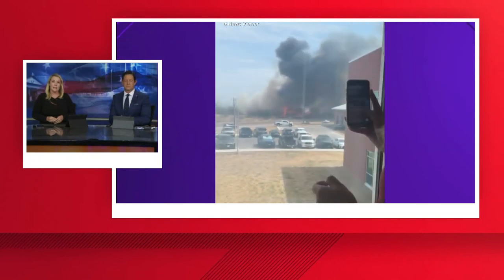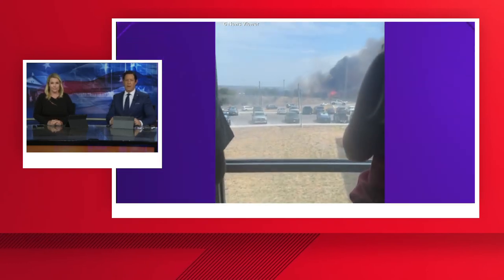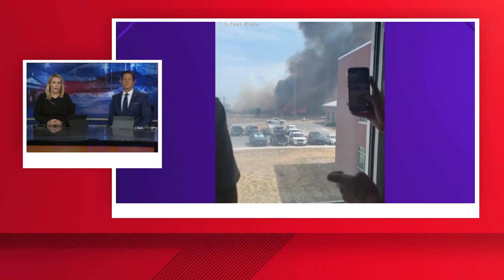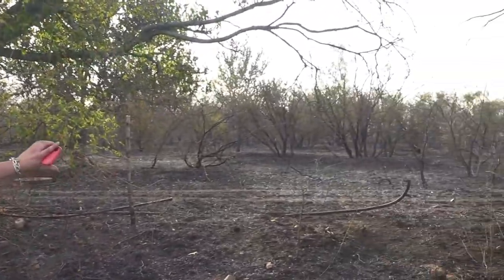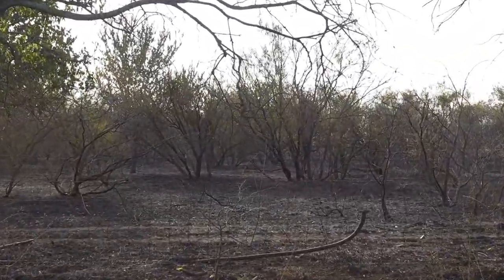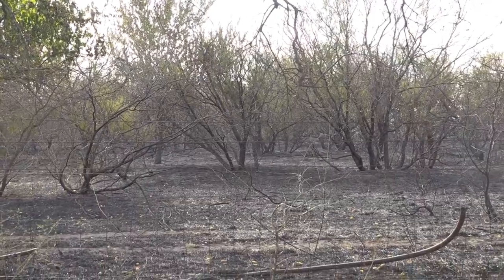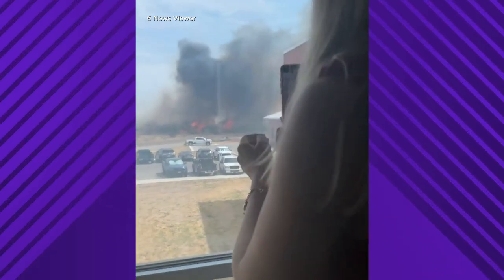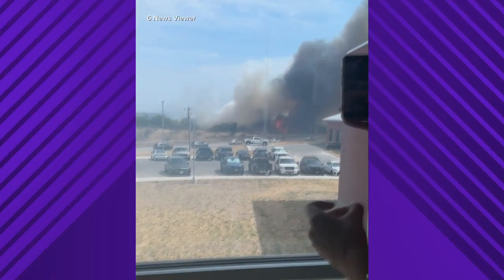Grass fire under control after prompting evacuations at High Point Elementary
According to Belton ISD, students were being evacuated to Lake Belton High School.